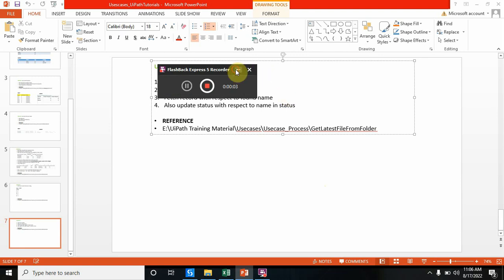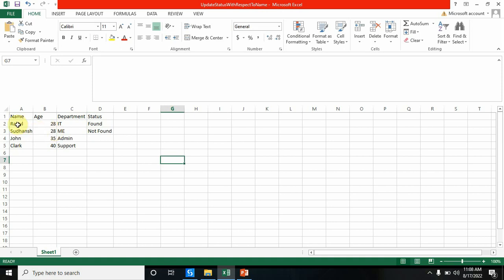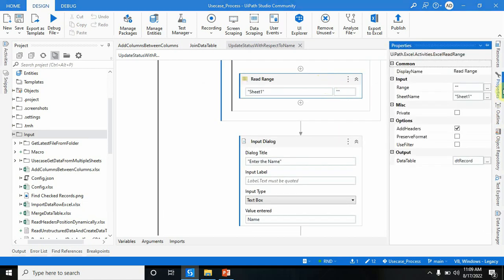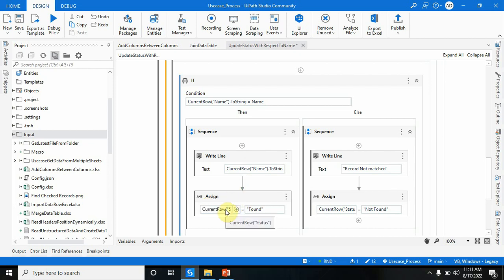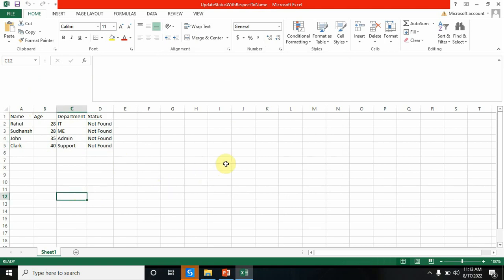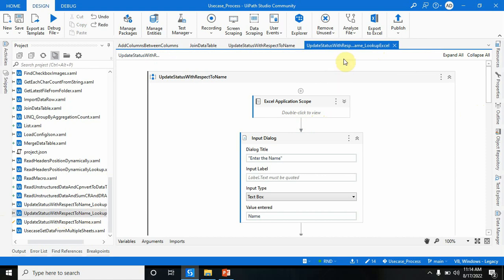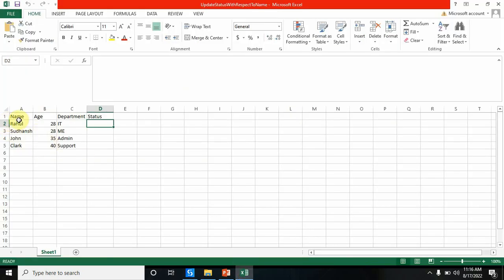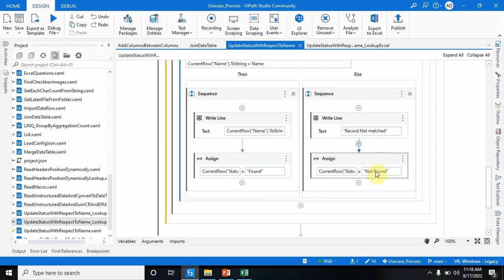How to update Status With respect to matched record in Excel ?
This video captures below usecase:
- Read the excel file
- Ask user to enter name from input dialog box
- Fetch record with respect to matched name
- Also update status as ‘Found’ or ‘Not Found’ with respect to name